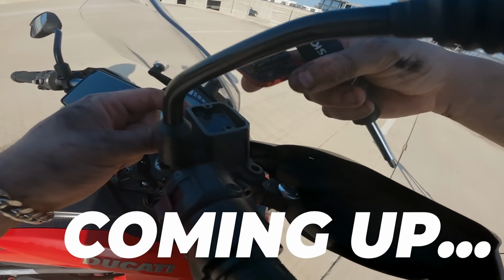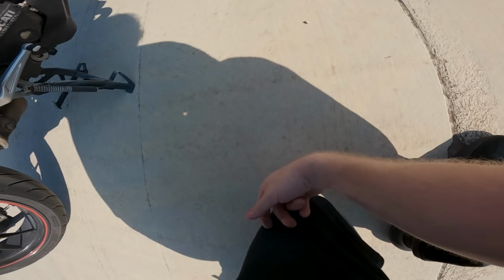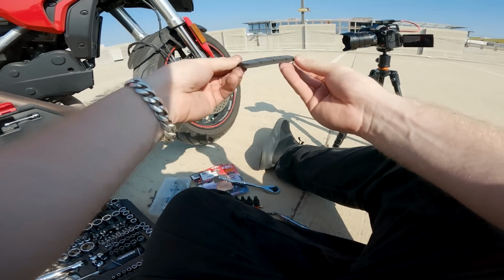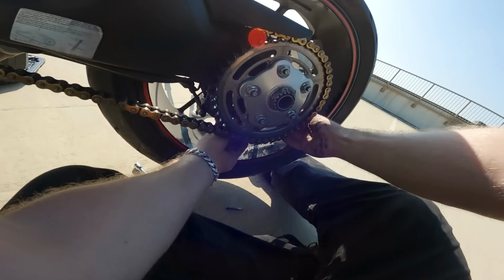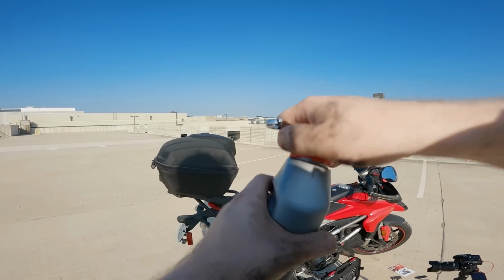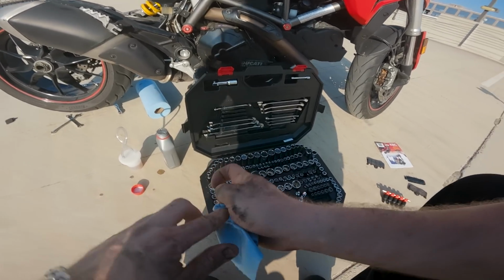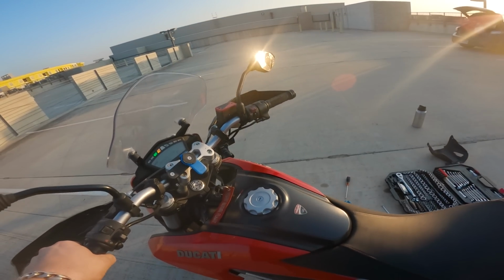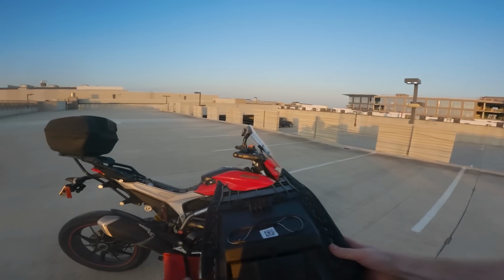THIS Is Why You SHOULDN'T SKIP Basic Maintenance!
If you'd like to help out even more, you can check out

This Duc is about to do 2500 miles across the country, but first it needs a quick little tune up. Unfortunately, there were some gremlins under the skin...

Ever wonder what gear I use? Find it here:
STREET GEAR

Want to get in touch or get more info about the channel?

00:00 - Intro
01:09 - What Needs Work
03:37 - To The Hardware Store...
04:32 - Pad Swap
07:38 - Spite's Mental Breakdown
09:50 - Brake Bleed
12:06 - That's Not Good...
13:48 - Oil Change
16:55 - New Toys
18:48 - Finally Done...